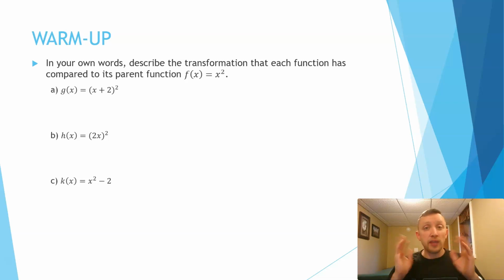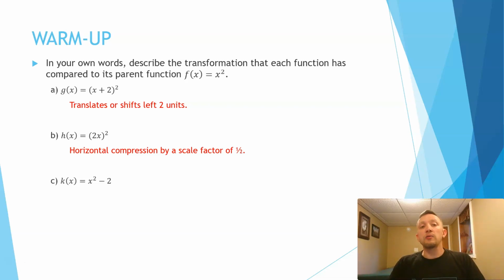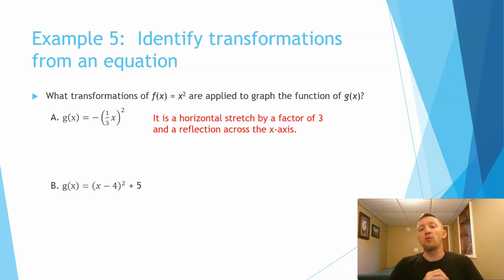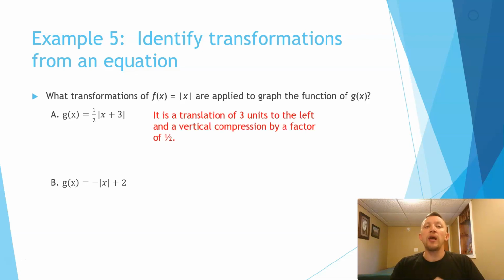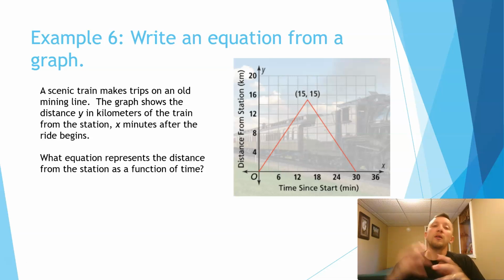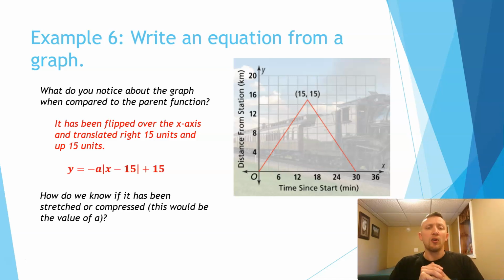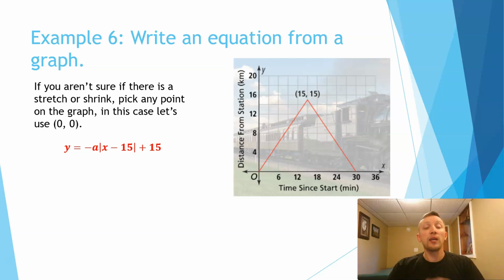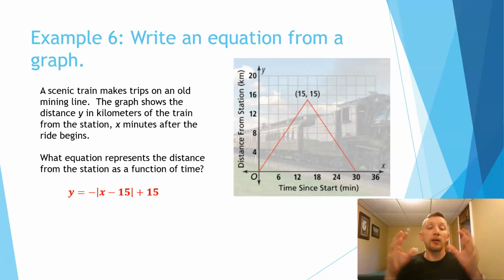Lesson 1.2 Day 2: Tranformation of Functions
In this lesson we combine a number of transformations into a single equation.